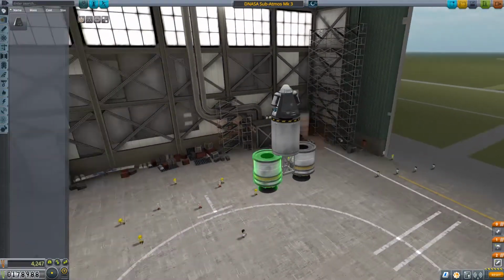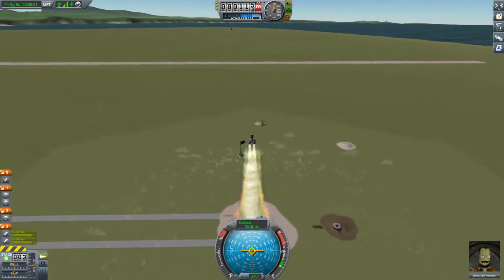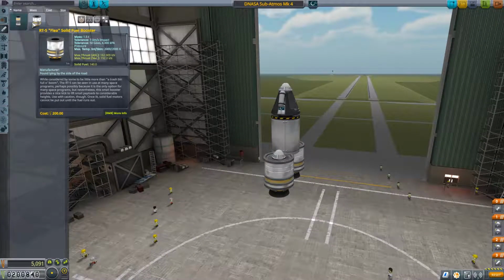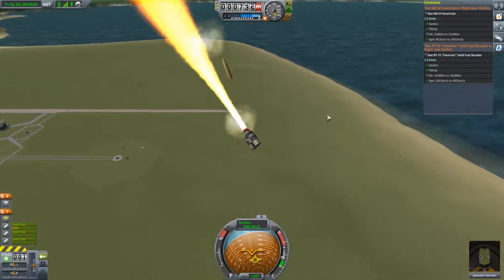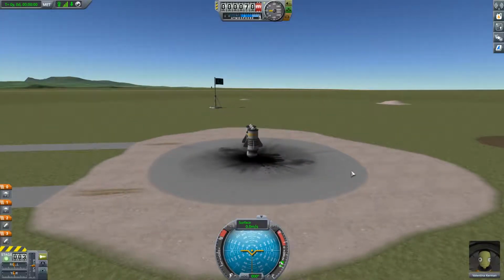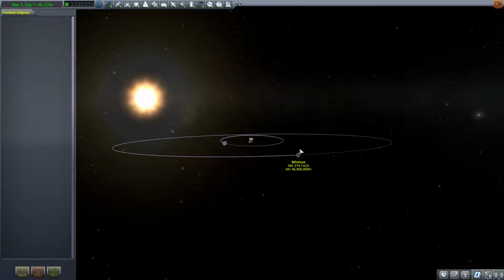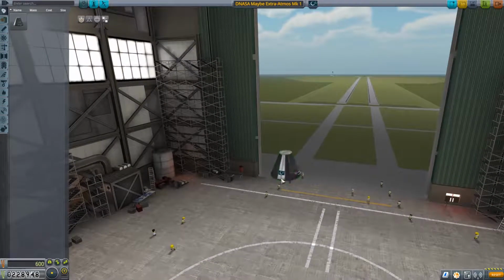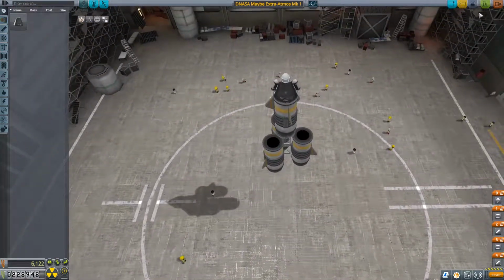Jackal Plays: Drunk NASA 02 (Kerbal Space Program)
James is intoxicated. And the director of a space agency. Yeah the rest of this is self-explanatory.

The Cackling Jackal is a community for geeks and gamers alike. Combining drinking, gaming, good friends and fun, why aren't you at The Jackal?